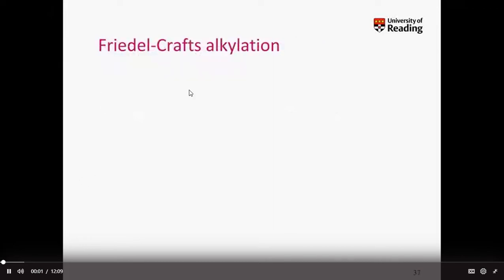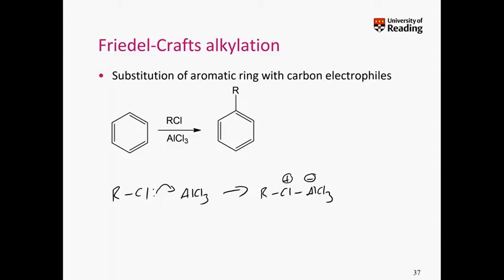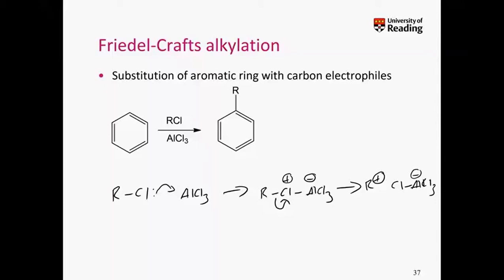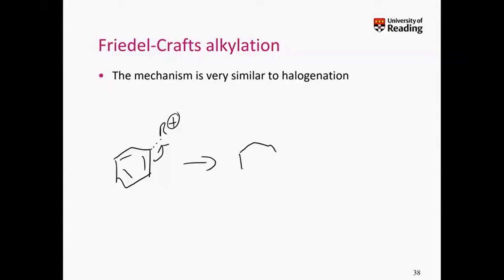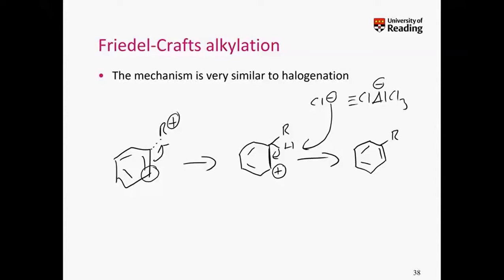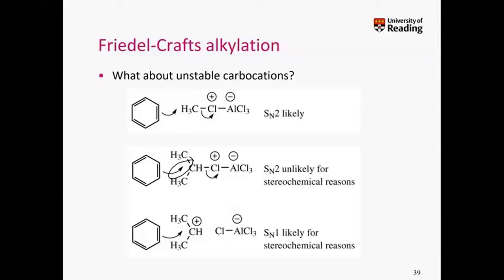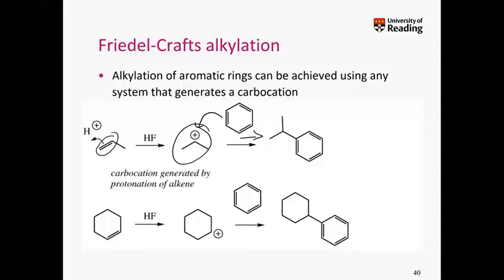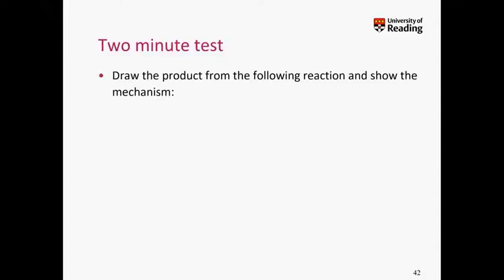Watch 'PM1B Aromatic Chemistry Part 7' Microsoft Stream Google Chrome 2022 08 21 16 36 56